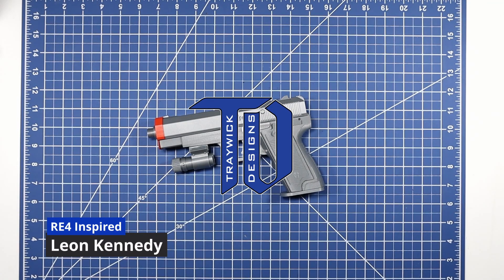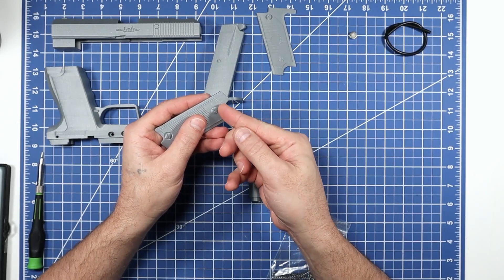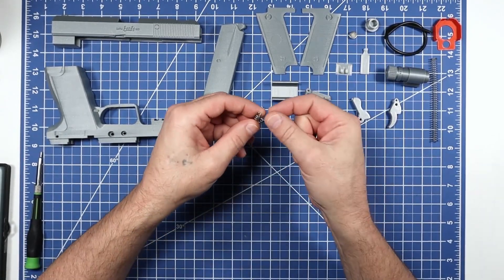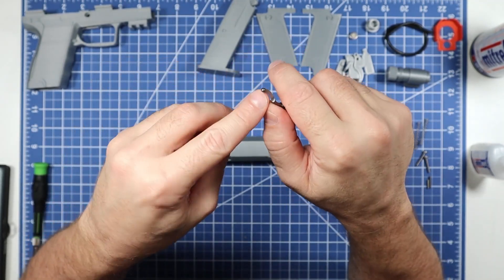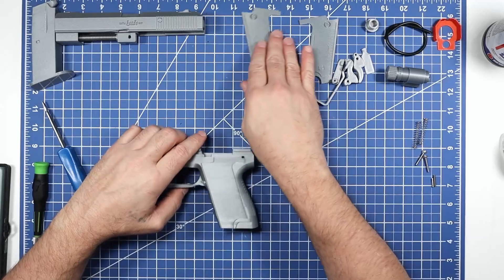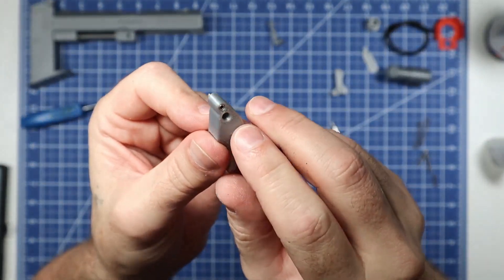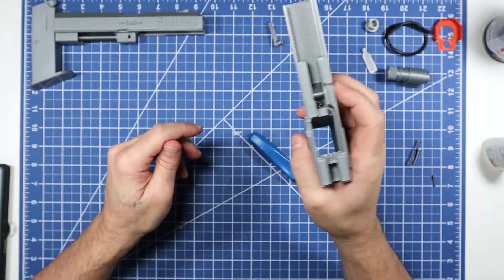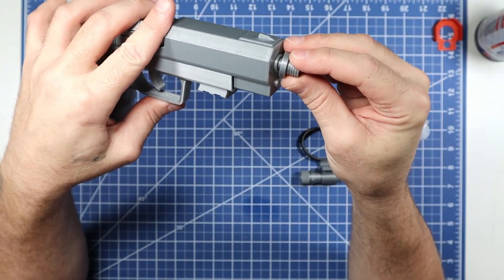RE4 Leon Kennedy Inspired Assembly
My new reworked kit for the RE4 Leon Kennedy.
Features
1:1 Scale
Working Slide, Trigger, Hammer, removable mag, and slide lock.